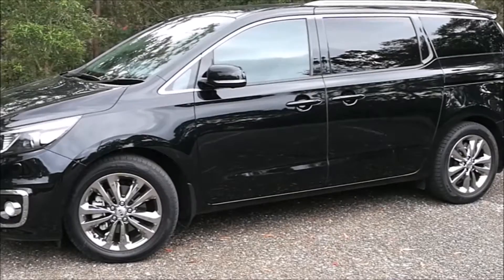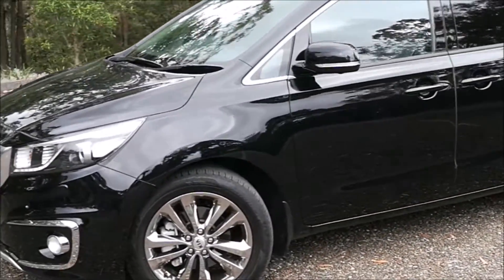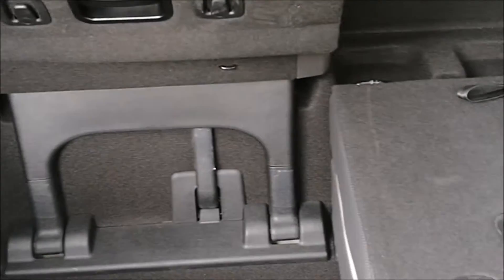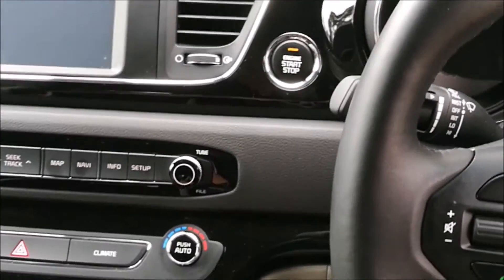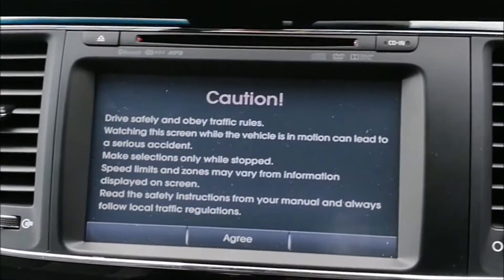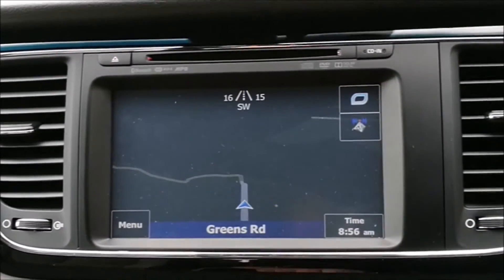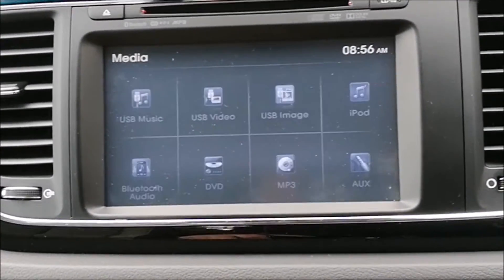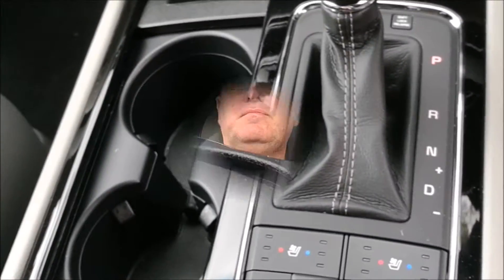2016 Kia Carnival Platinum Petrol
Big, roomy, petrol powered and Platinum. A Wheel Thing TV looks at the Kia Carnival Platinum Petrol